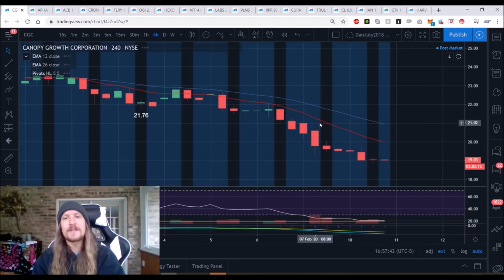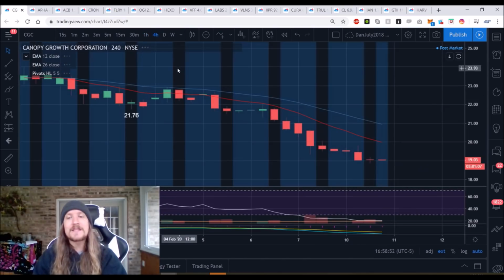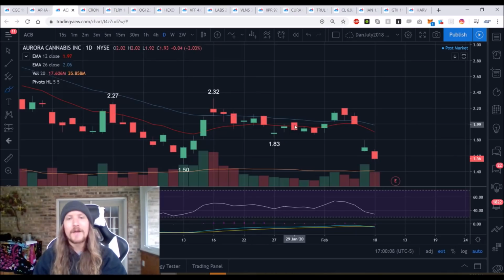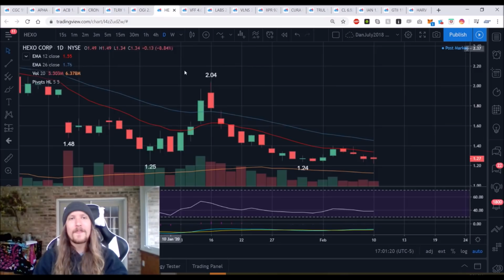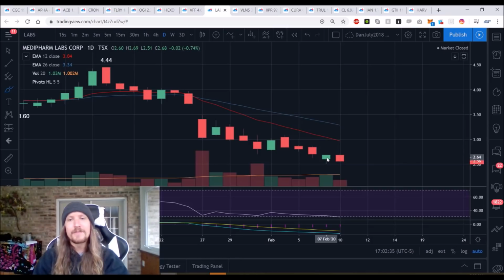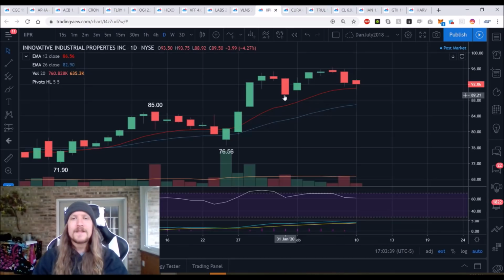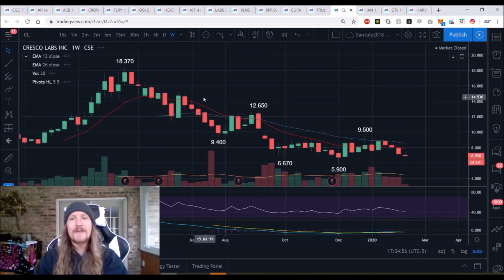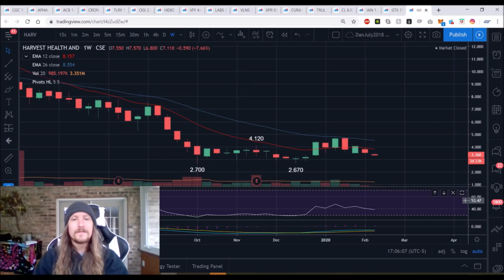Cannabis Stocks & Analysis (Feb 10, 2020)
In this video we discuss the current state of the MJ Cannabis sector and its related stocks.